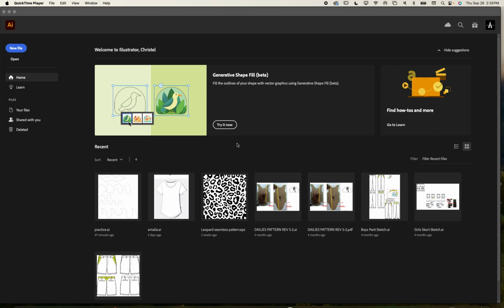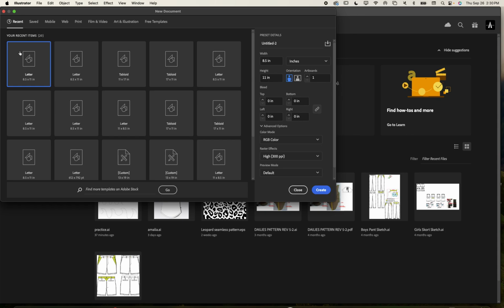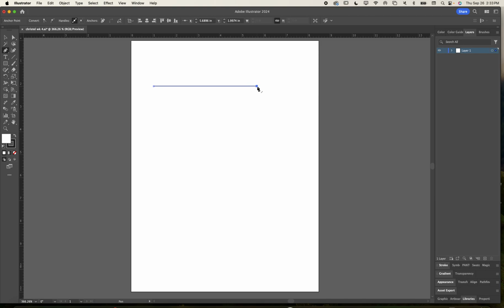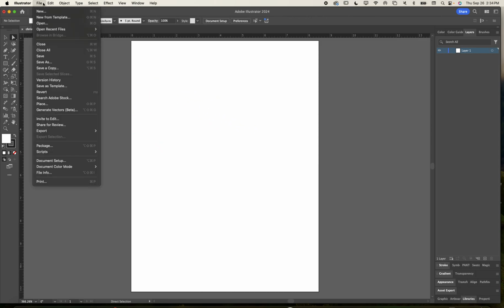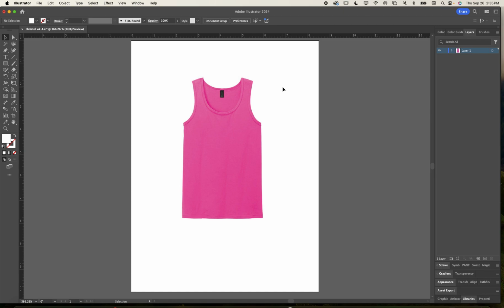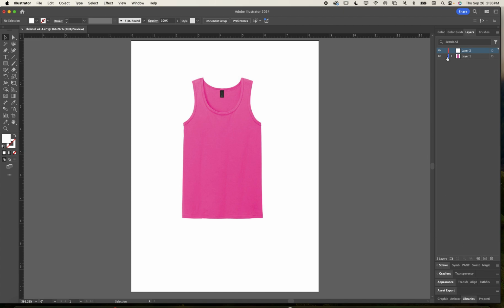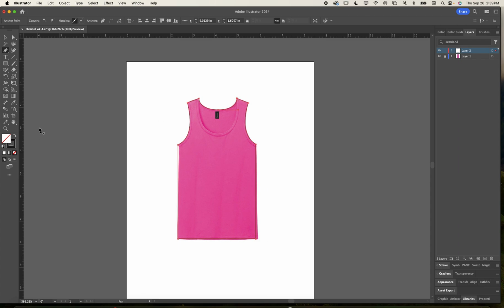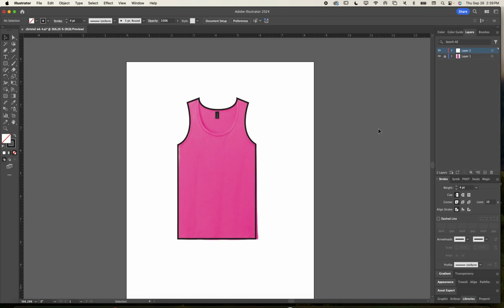Ai drawing a tank 1